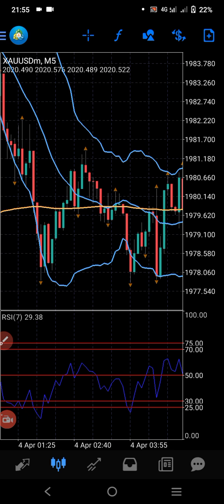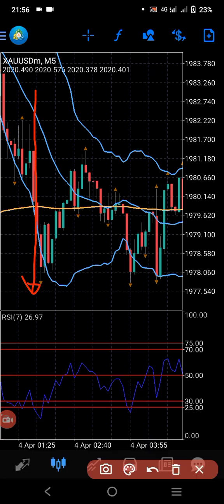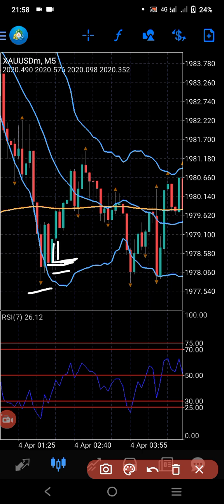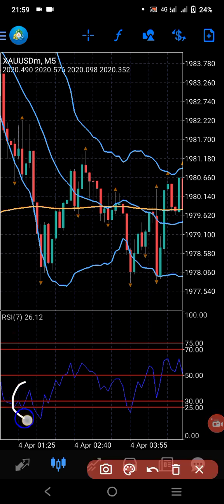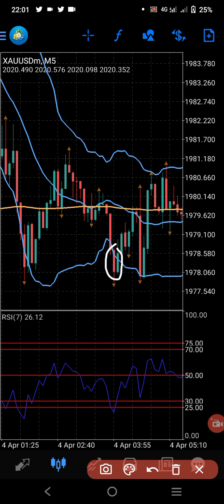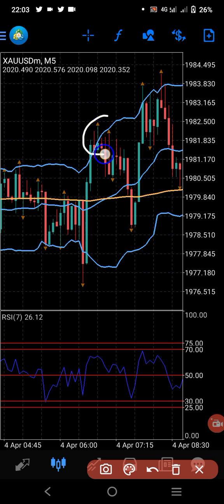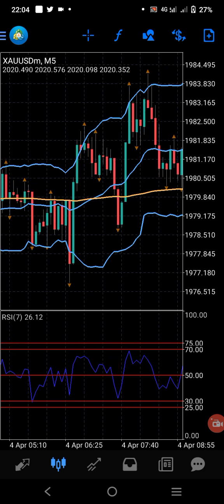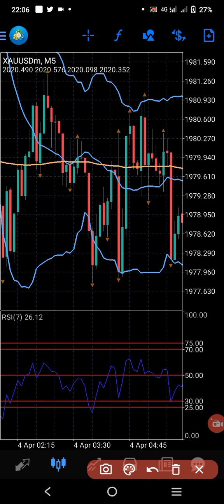Using Bollinger Bands & RSI on 5 Minutes Time Frame Profitable Trading (mt4/m5)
Open Forex Live Account👇 Best and awards winning broker. Zero commission, fast instant deposit and withdrawals

for
 FOREX Education and Mentorship